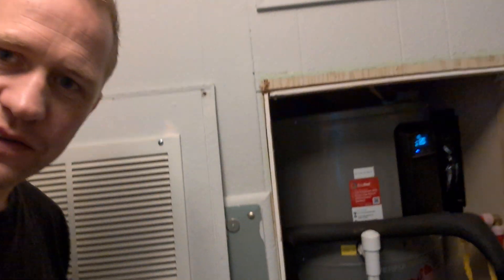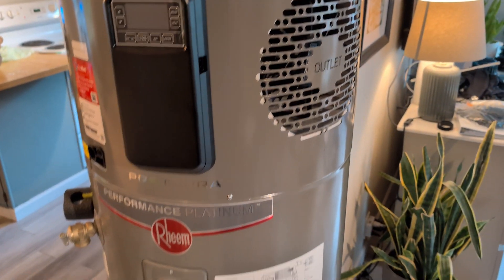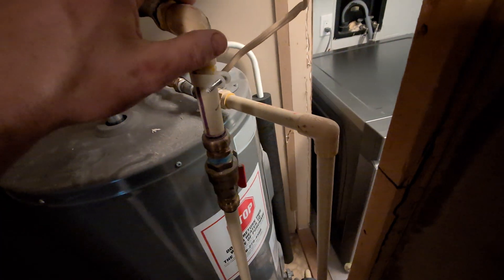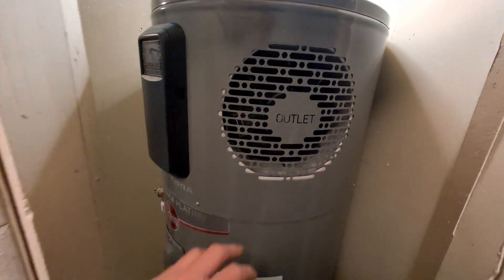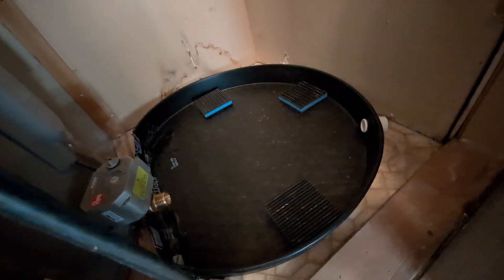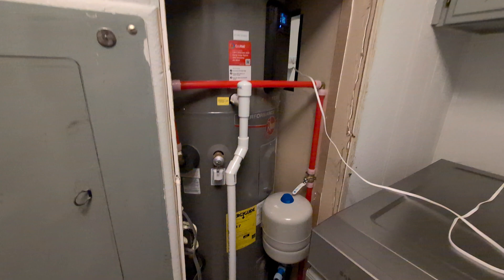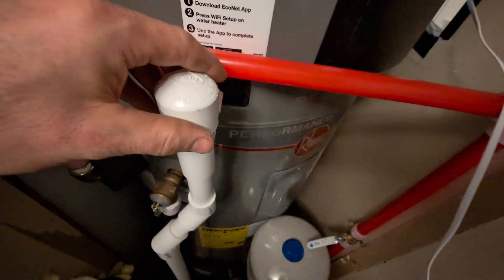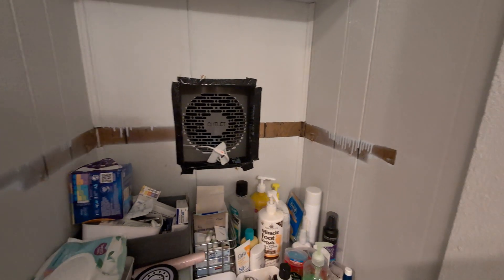Installing Rheem Hybrid Hot Water Tank - Super Efficient!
Save Money! Rheem Hybrid Hot Water Tank (built-in heat pump), plumb it with PEX, an expansion tank, and connect a condensate drain.